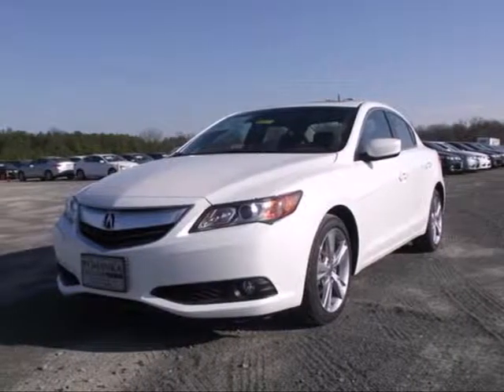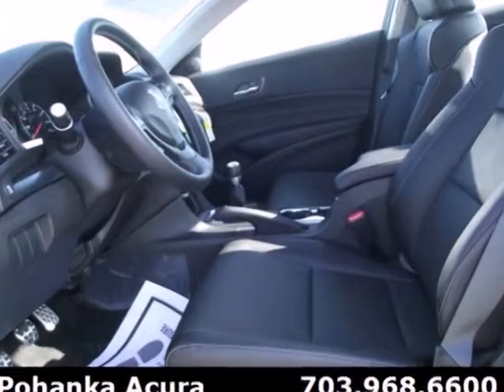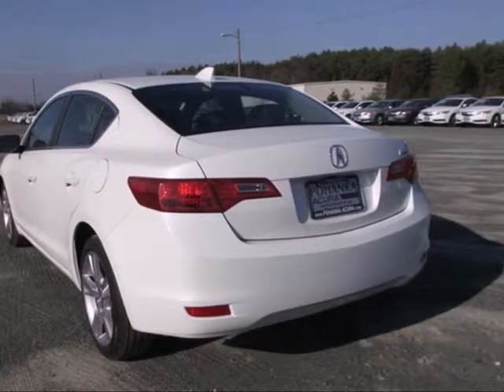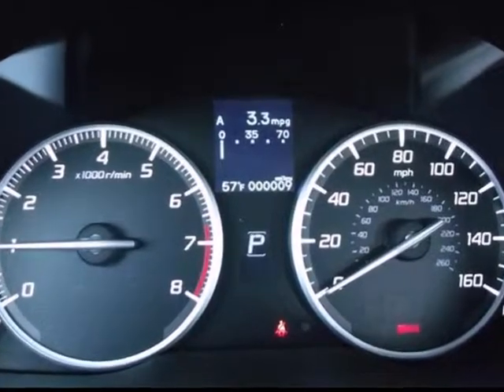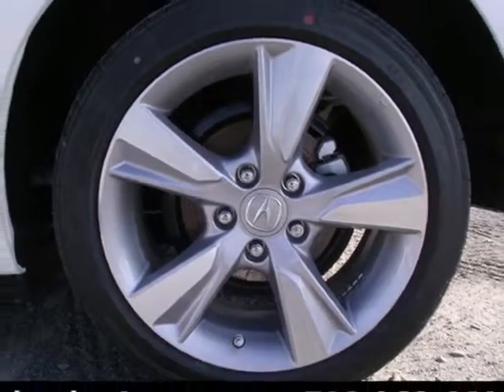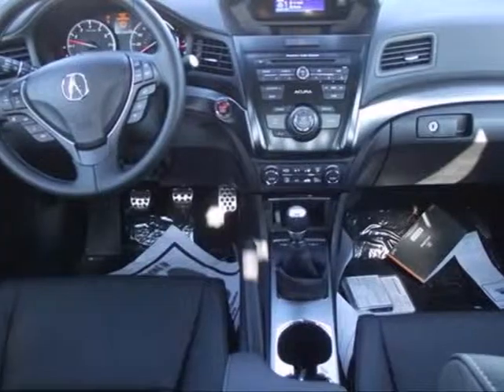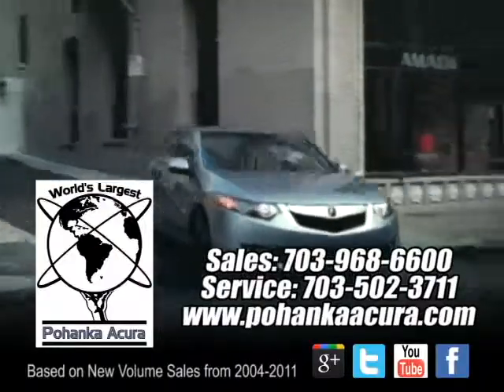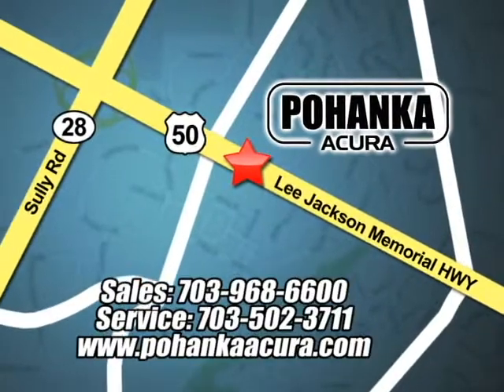2013 Acura ILX Chantilly-Fairfax-VA Washington-DC, MD ADE001048 - SOLD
Year: 2013
Make: Acura
Model: ILX
Engine: 2.4L I4 DOHC
Transmission: Close-Ratio 6-Speed Manual
Color: White
Stock #: ADE001048

Address:
13911 Lee Jackson Hwy